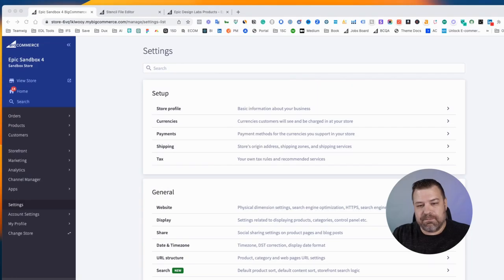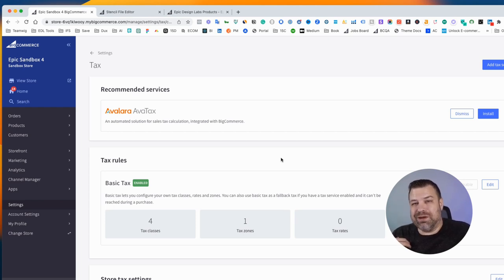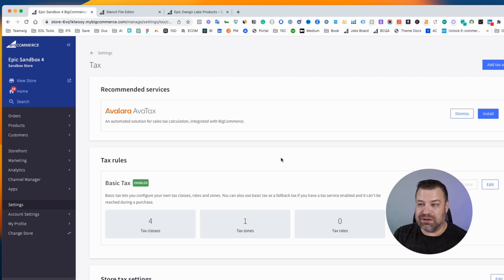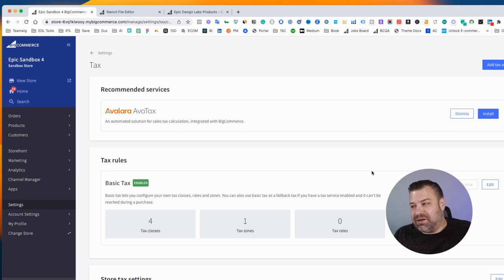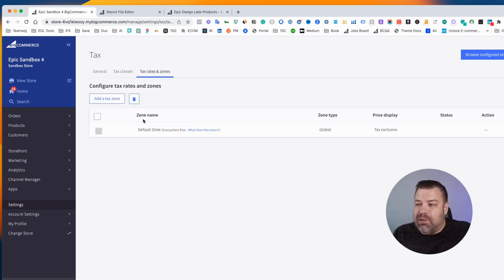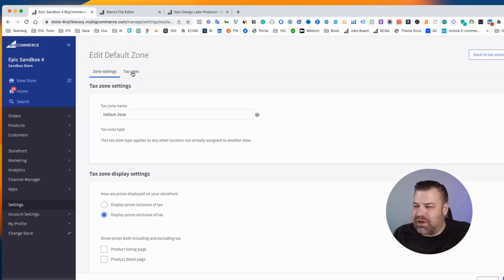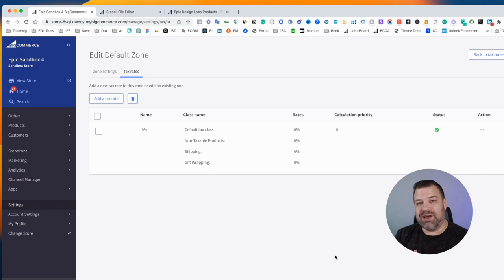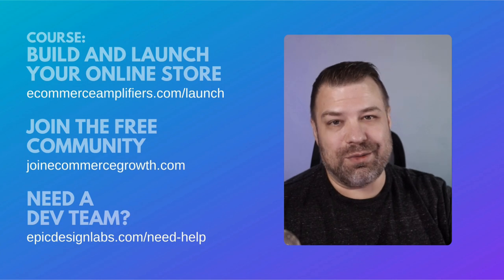How to Disable Tax on BigCommerce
In this video, I'll show you how to disable taxes on your BigCommerce store, even though it's probably a bad idea. I'll walk you through the settings and explain why you might still need to collect taxes, even if your state doesn't require it. I'll also demonstrate how to set your tax rate to zero if you insist on disabling taxes.

-- Timestamps --
00:00 Introduction
00:19 Where do you go
00:30 Disclaimer
01:40 Tax Rules
02:10 Tax rates
03:05 Outro